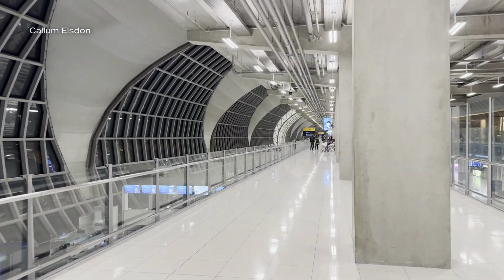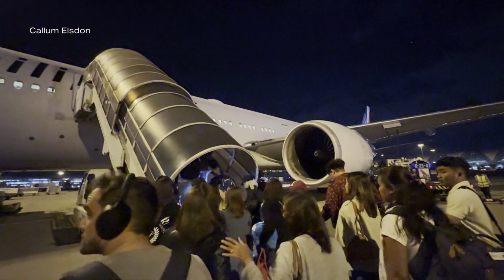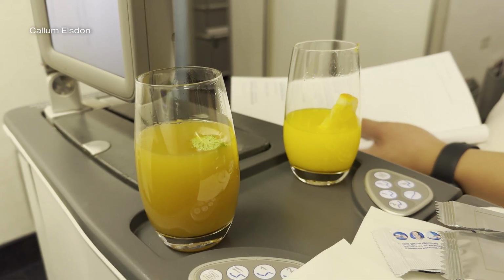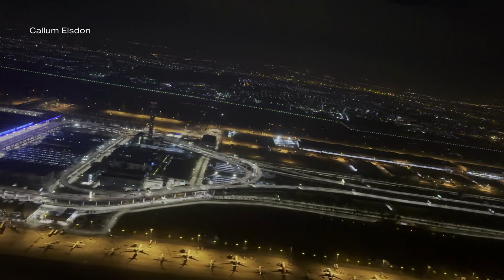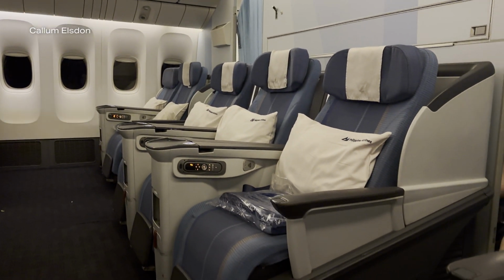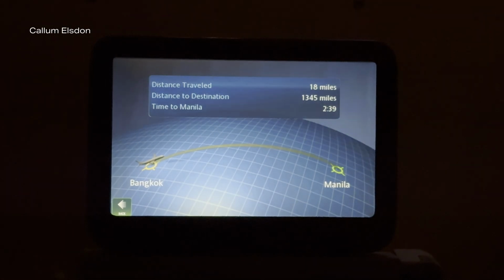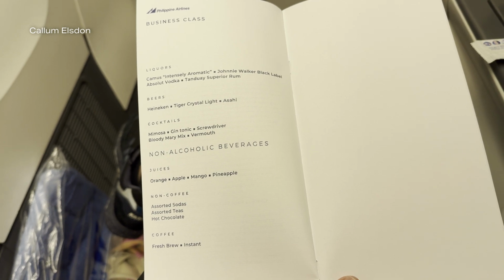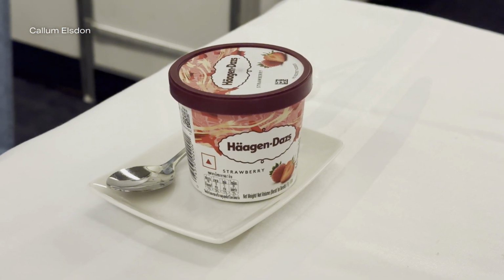Is Philippine Airlines REALLY Asia's Cheapest Business Class? And is it worth it? - Review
Kumusta! In this review, I’m flying with Philippine Airlines’ Boeing 777 on what’s can be considered as Asia’s cheapest Business Class, from Bangkok Suvarnabhumi (BKK) to Manila NAIA (MNL). 🇵🇭 In this video, I’ll take you through the highlights—and the challenges—of this retro Business Class experience. From seat comfort to in-flight meals, I’ll break down whether this service is worth your peso or pound. Tara, samahan niyo ako sa biyahe na ito!

✈️ Booking flights? Use my Skyscanner referral

00:00-00:24 - Intro
00:24-00:52 - Bangkok Airport (and why I ended up here)
00:52-01:20 - Boarding
01:20-02:32 - First impressions of Business Class
02:32-02:52 - Takeoff
02:52-03:37 - Testing the seat and cabin tour
03:37-04:41 - Inflight entertainment
04:41-05:03 - Bathroom
05:03-06:19 - Food and beverages
06:19-06:51 - Landing
06:51-09:30 - Conclusion
09:30-10:50 - Why it may be Asia's cheapest Business Class
10:50-11:30 - Fin